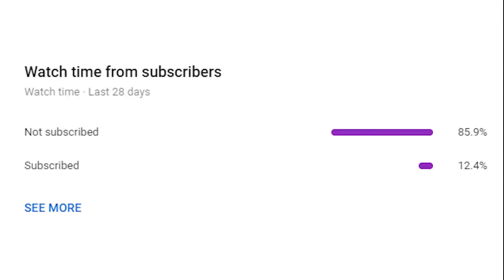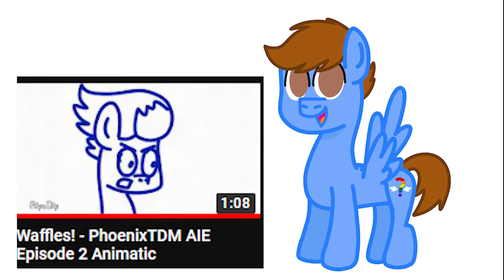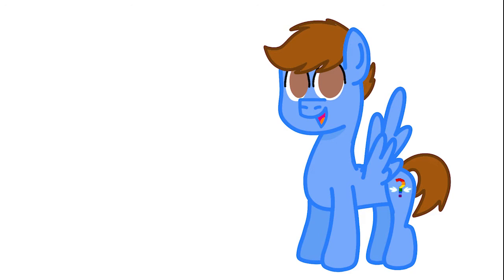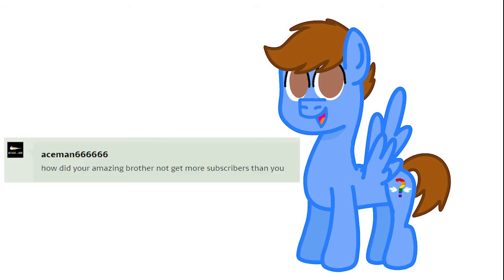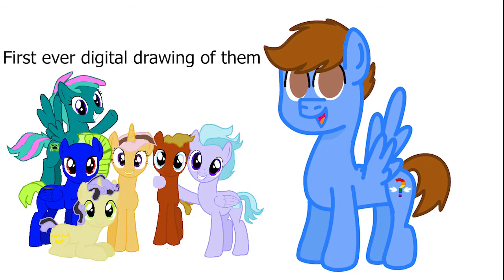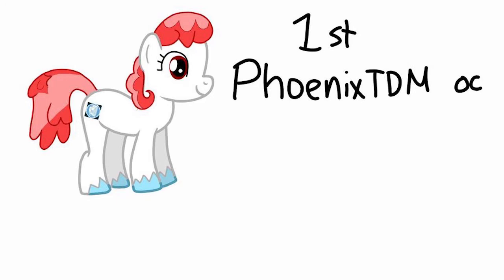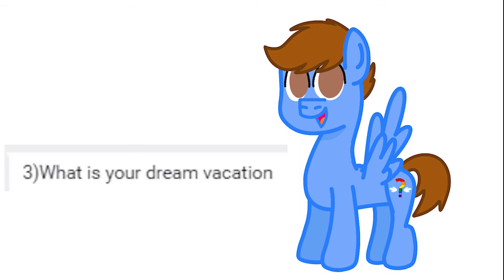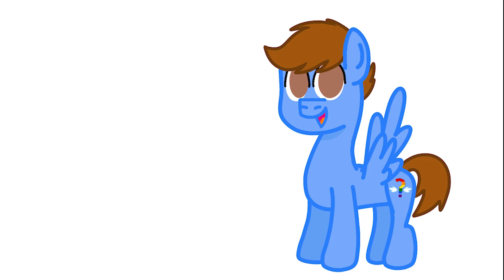First Q&A!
Sorry if my voice sounds weird! I was recovering from being sick when I recorded this.

This is my first Q&A video. I drew the pictures of my character, but most of the pictures I showed when answering questions were from google.